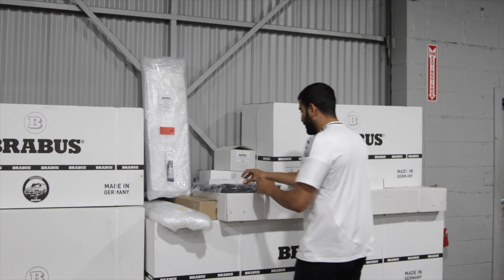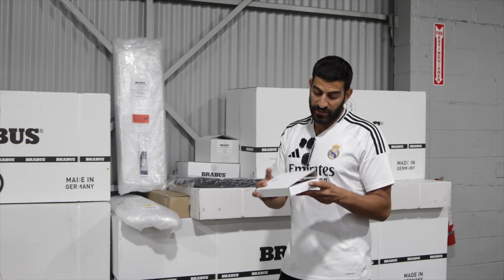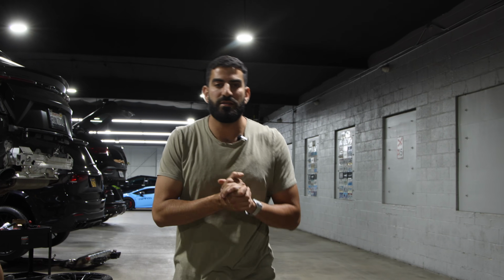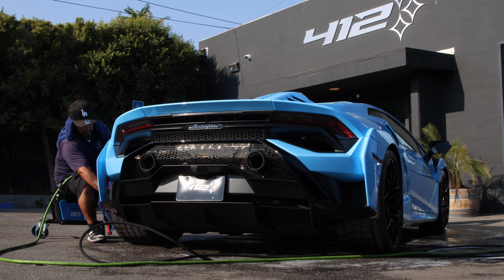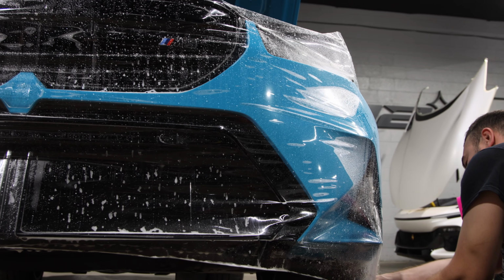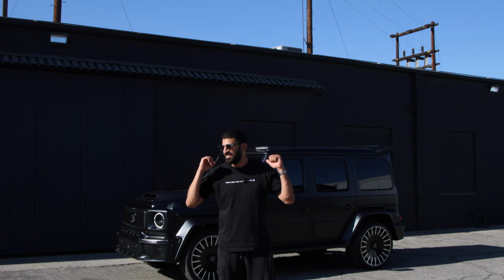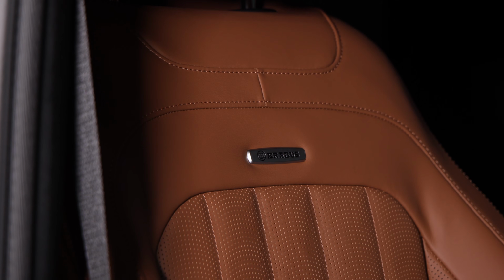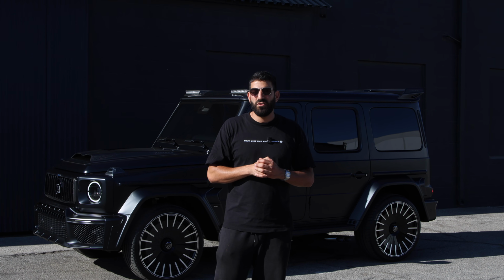2025 G63 AMG Brabus Conversion | 412 Motorsport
This week at 412 Motorsport, we transform a beautiful 2025 G63 AMG with a FULL AUTHENTIC BRABUS WIDESTAR KIT straight from Germany! Let us know what you think of this INSANE Brabus G63 as we add every single piece to this G wagon!